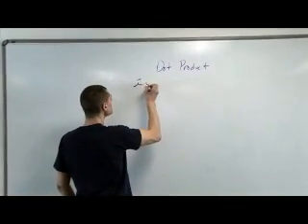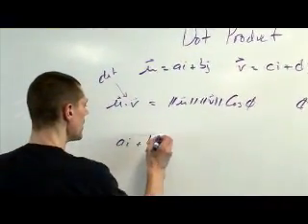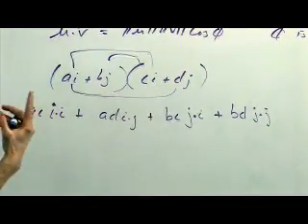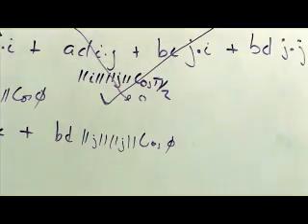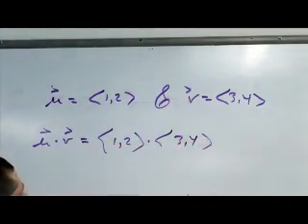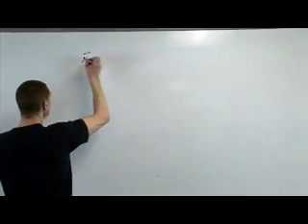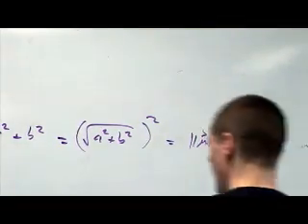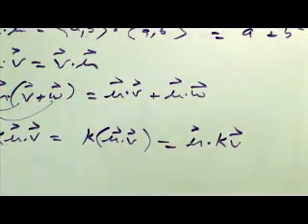Dot Product Part 3